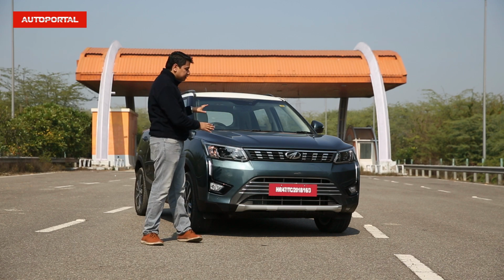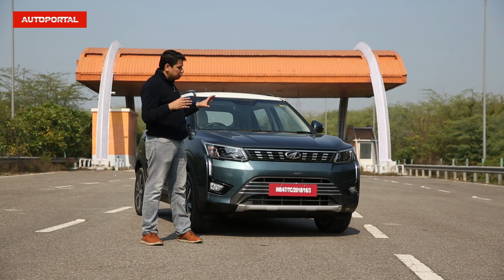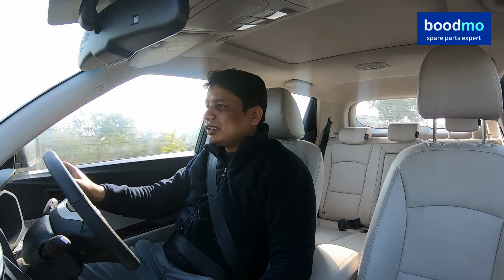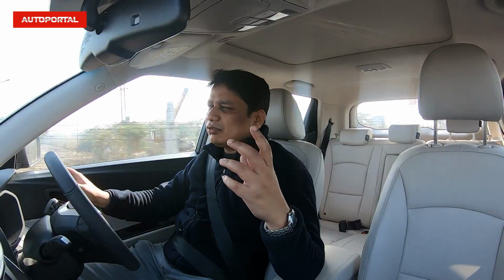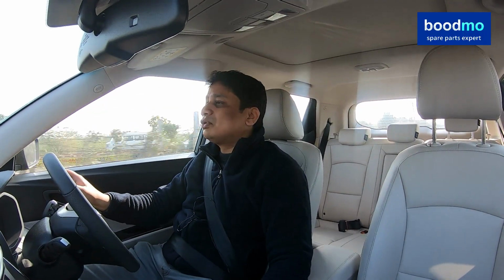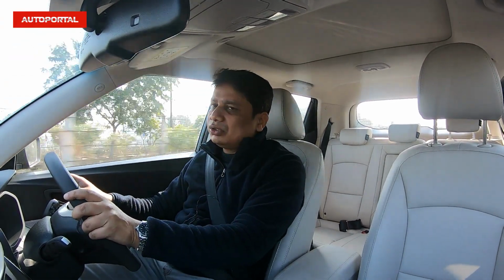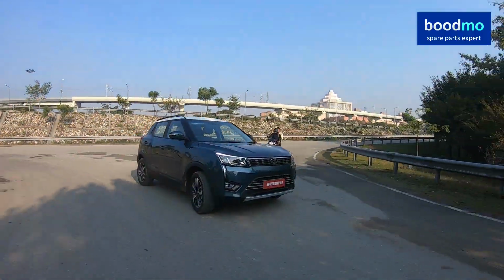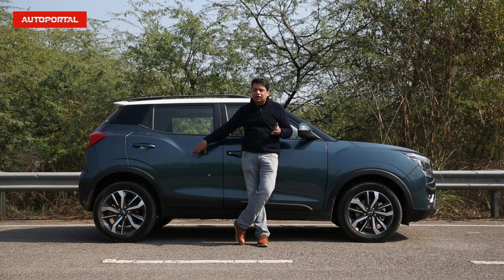2021 Mahindra XUV300 Petrol AMT Review - Autoportal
Mahindra has introduced an AMT gearbox version with its 1.2-litre turbo-petrol. This six-speed automated manual transmission along with the 110bhp engine ensures that the XUV300 now competes with the petrol powered rivals like the Ford Ecosport, Maruti Suzuki Vitara Brezza and also the Hyundai Venue and the Kia Sonet. Here is Ashish Masih with his review